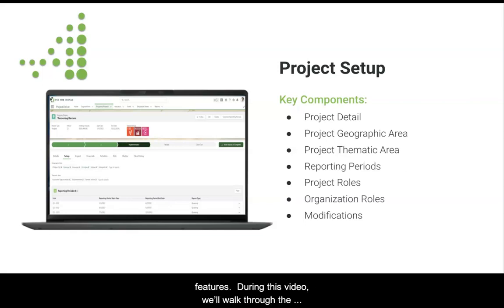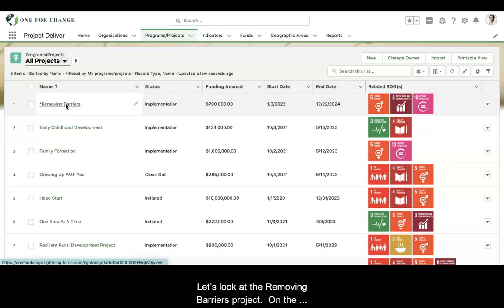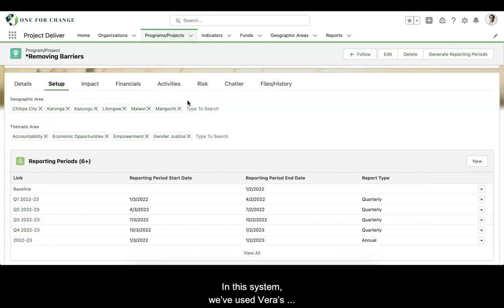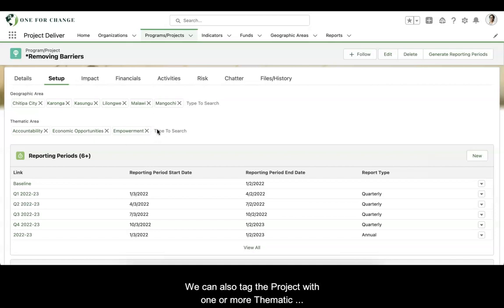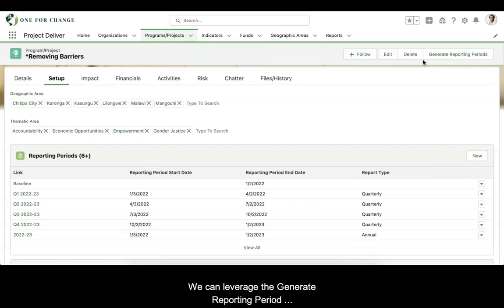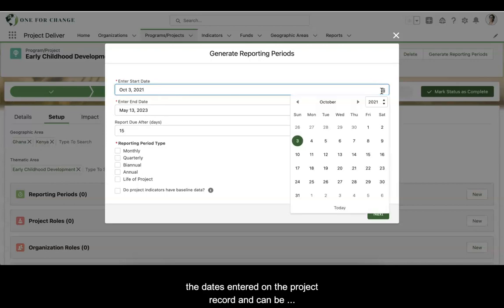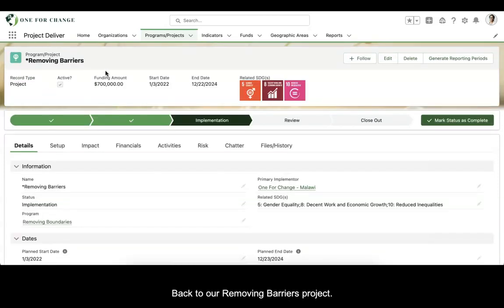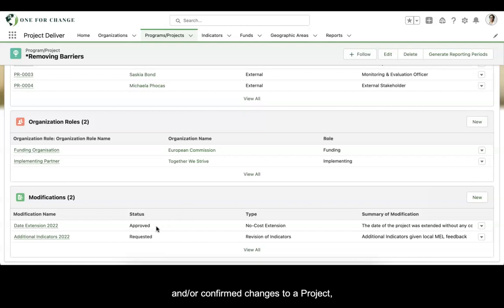Amp Impact | Project Setup & Modifications | Feature Overview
The Project Setup feature in Amp Impact allows organizations to set up projects with key data to facilitate management and reporting, and to lay the foundation for the use of other Amp Impact features.

During this video, we walk through the components of project setup, which include project details, geographic areas, thematic areas, reporting periods, project and organization roles, and modifications.

0:00 - Introduction
0:09 - Project Setup Feature
0:41 - Demo
4:45 - Get In Touch